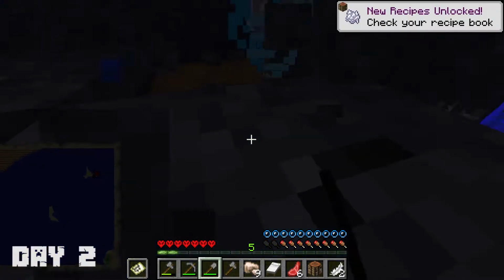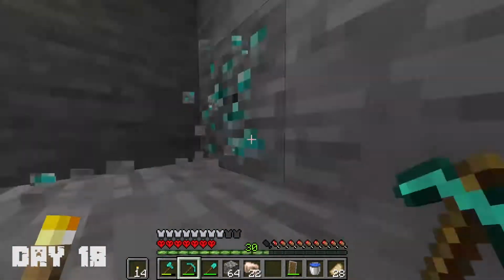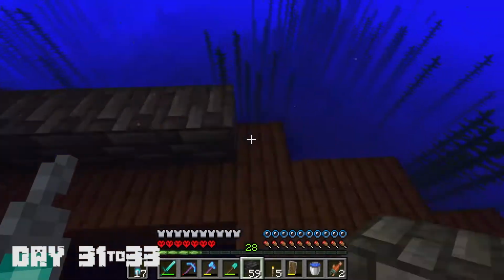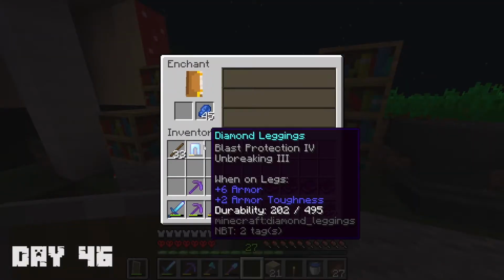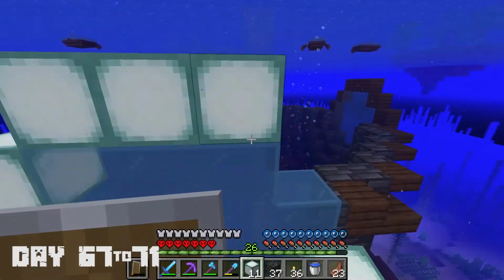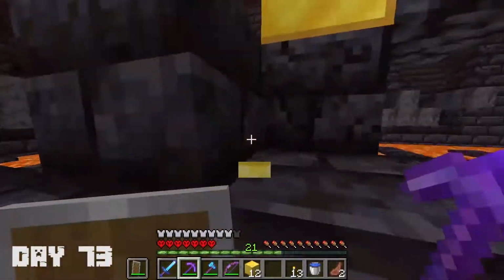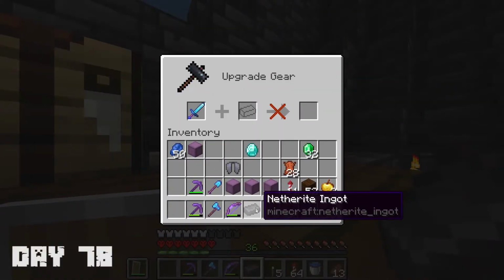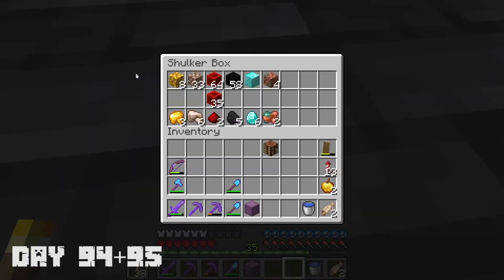I Survived 100 Days Of Minecraft Hardcore as an AXOLOTL and this happened...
I survived 100 days of hardcore Minecraft as an Axolotl, here's how it went!

Do you want to see more? comment down below what type of 100 day video you would like to see next (e.g. ocean only world, desert only)? or if you want me to continue this world and make a 200 or 300 day?